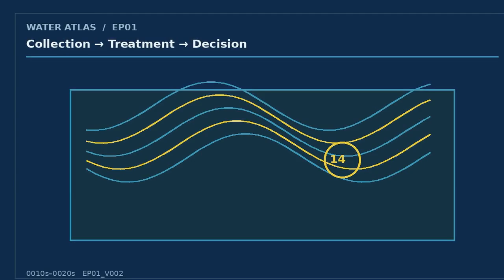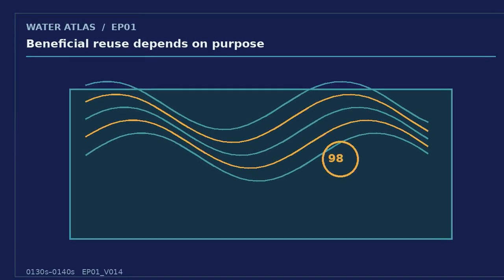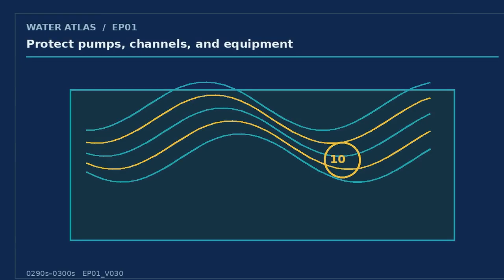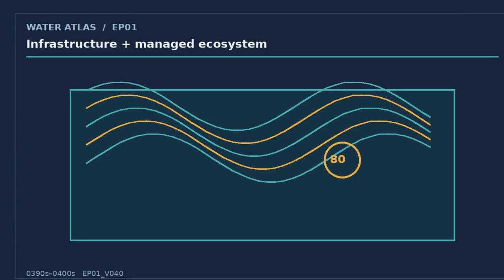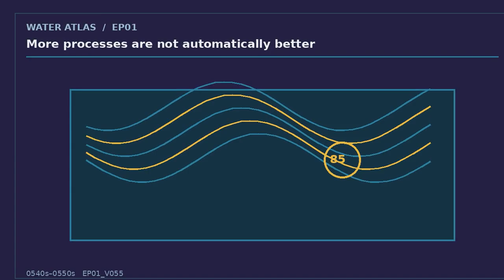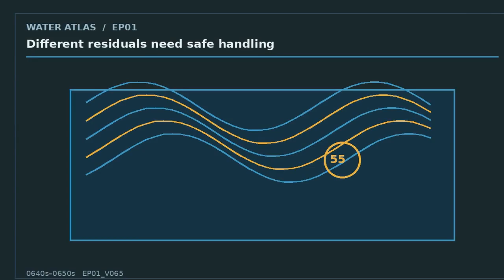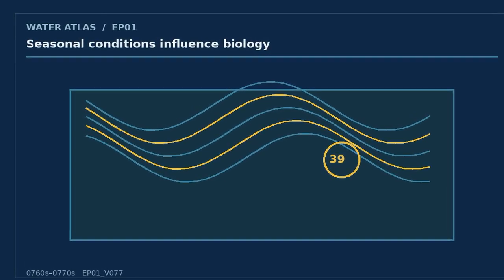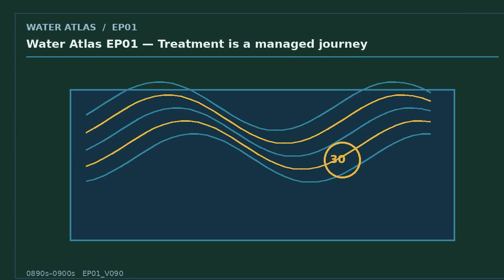From Wastewater to Reuse | Water Atlas EP01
An engineering documentary on the wastewater treatment train, risk barriers, water-quality monitoring, and fit-for-purpose reuse. English narration with Modern Standard Arabic subtitles.